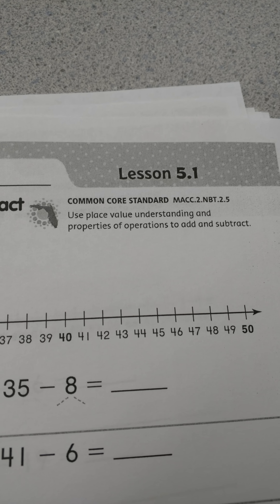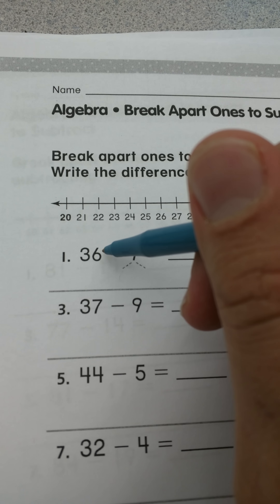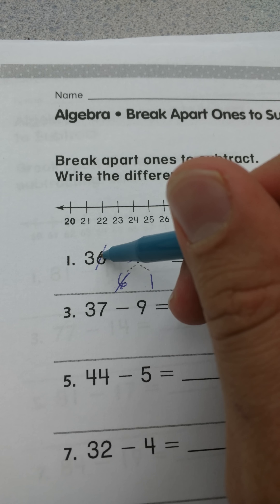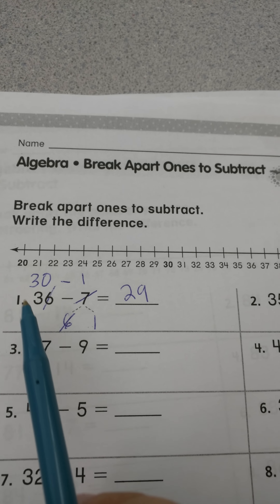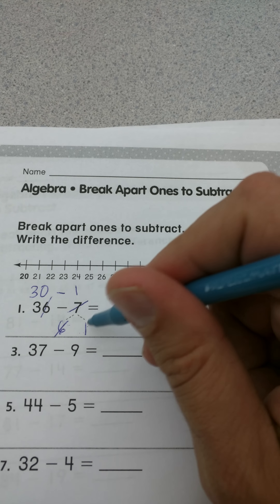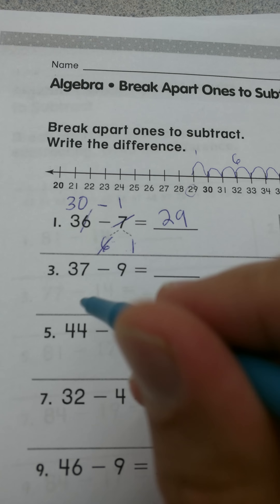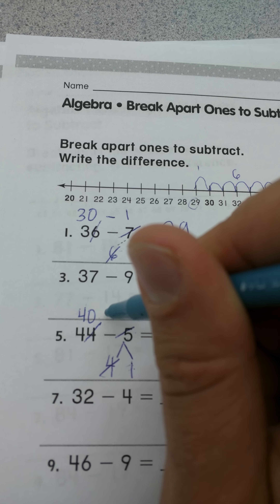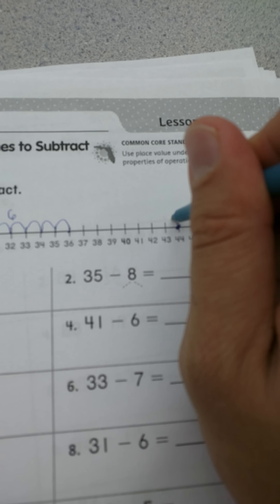2nd Grade Go Math Lesson 5.1